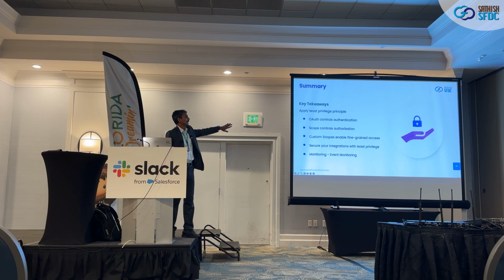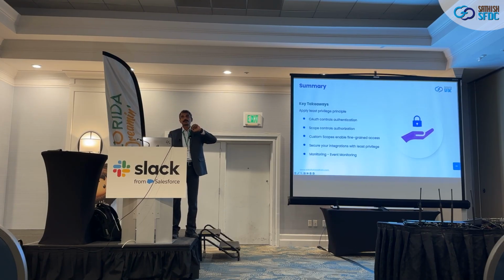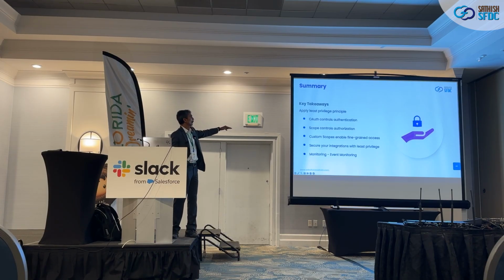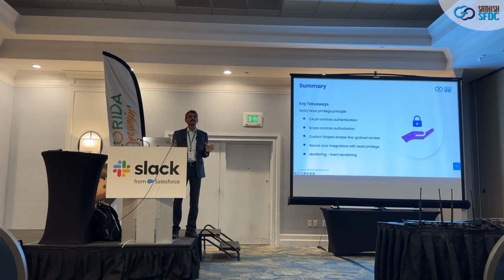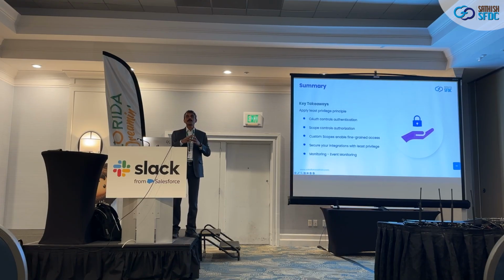Salesforce Security Architecture: OAuth, API Access & Least Privilege | Final Episode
What started as a discussion on access control concludes with a deeper lesson on intent-driven security in Salesforce.

In this final video of the series, we bring together key concepts around Salesforce data security, OAuth 2.0 flows, custom scopes, and real-world integration design. As we’ve seen throughout the journey, true security doesn’t come from adding more controls — it comes from designing access with purpose.

Every OAuth scope, every validated API call, and every enforced boundary answers an important question:
Why should this application access Salesforce — not just how it can?

This episode highlights how least-privilege access is not a single feature, but the result of many deliberate architectural decisions working together. When integrations are built this way, security becomes invisible — protecting systems quietly without slowing teams down.

That’s how resilient, scalable Salesforce ecosystems are designed.

📍 Recorded as part of Florida Dreamin’, this session is ideal for Salesforce Architects, Developers, Admins, and Integration Specialists who want to build secure systems the right way.